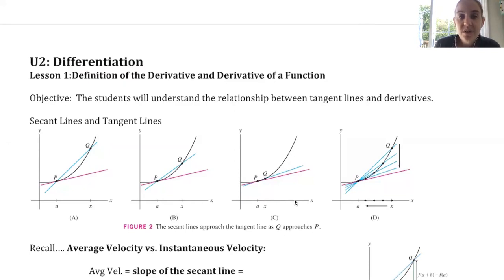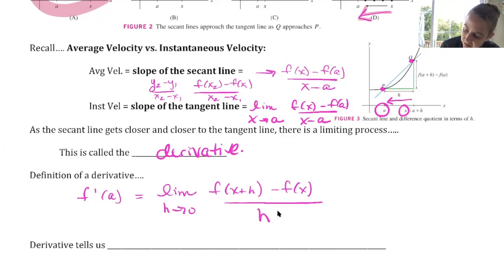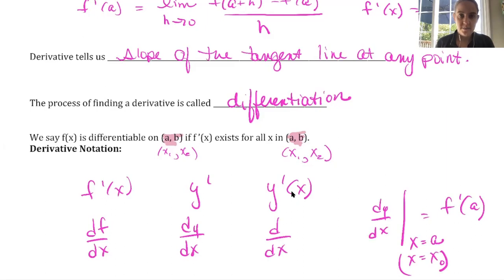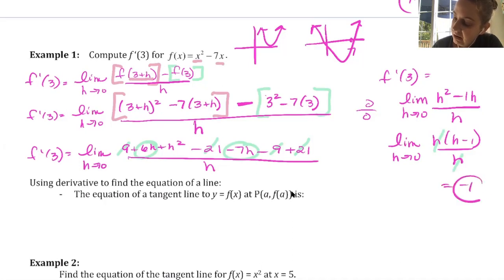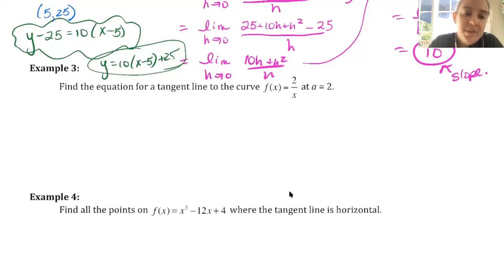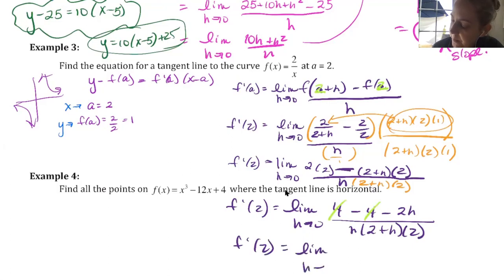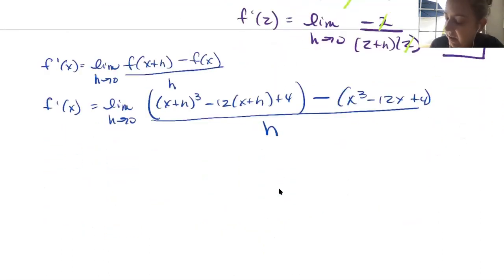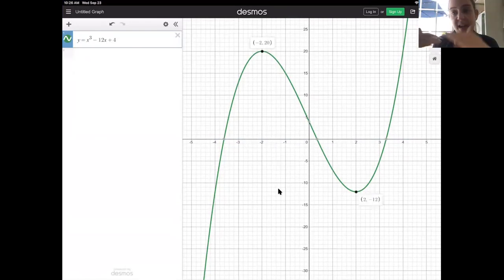Calculus BC 2.1